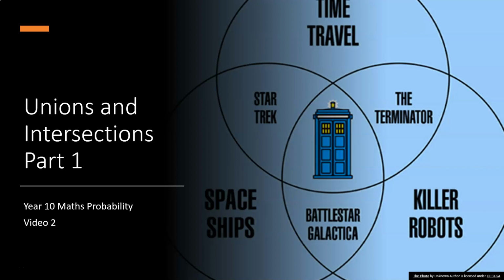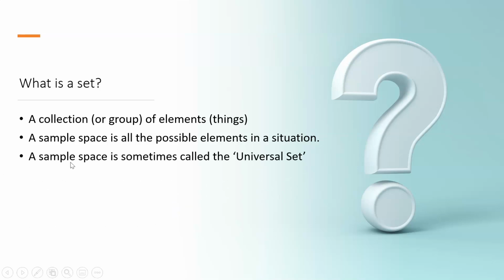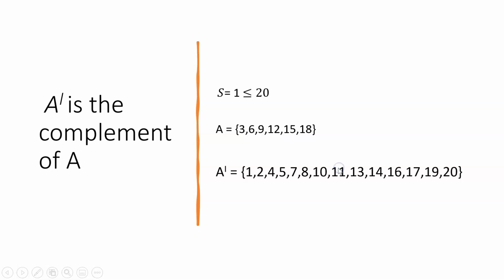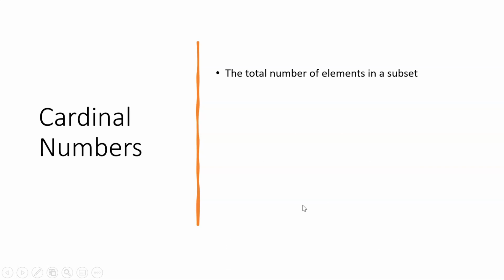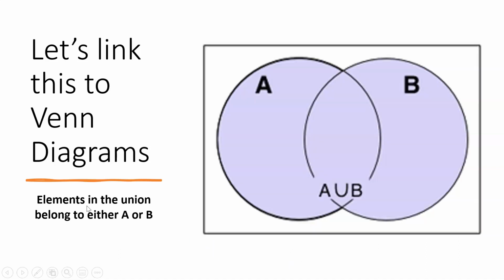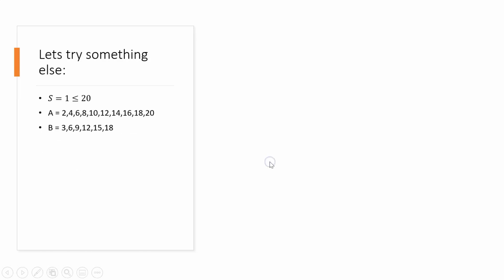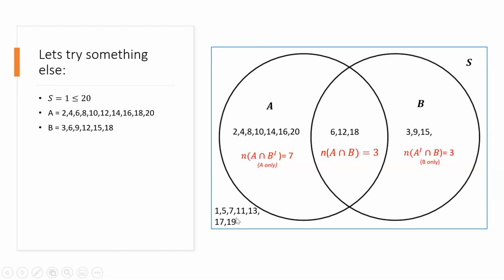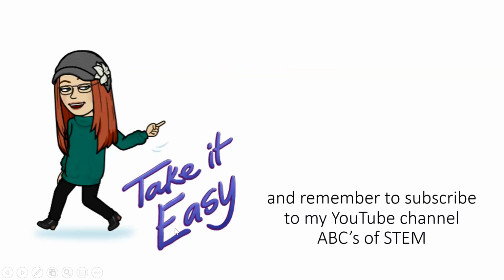Unions and Intersections (Video 2)